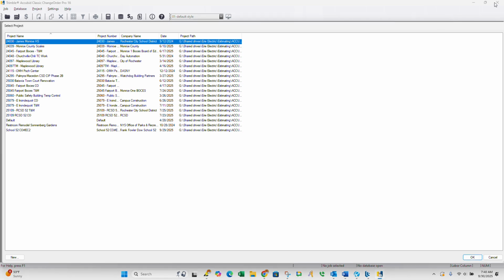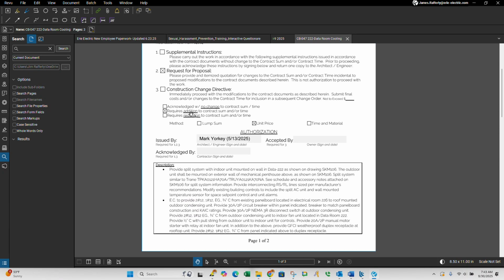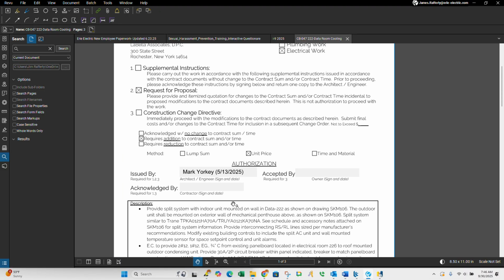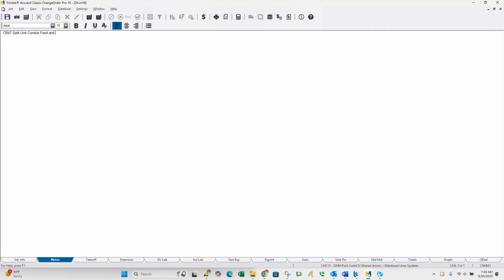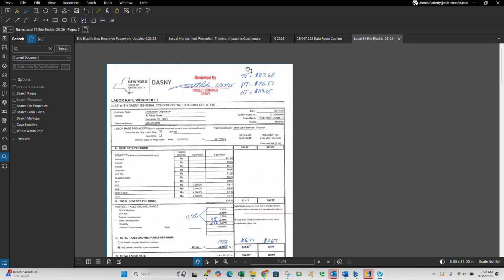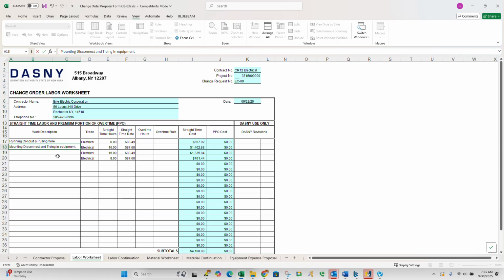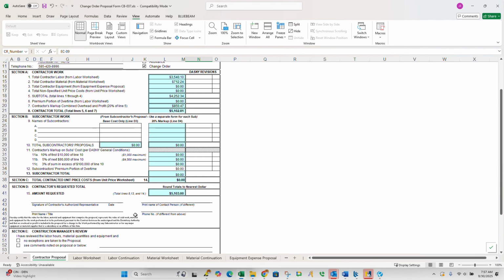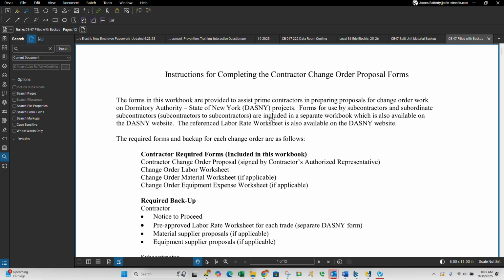Submitting a Dasny State Change Order